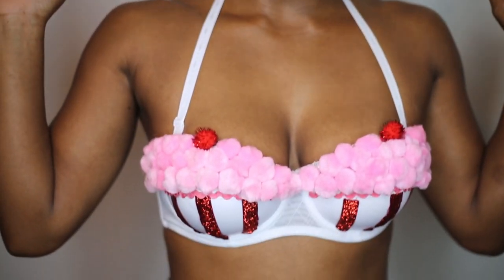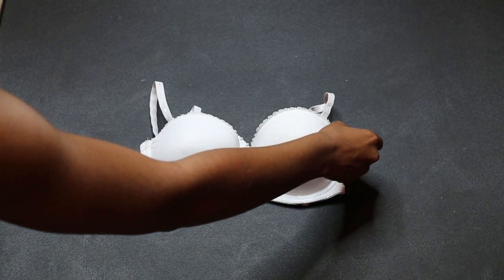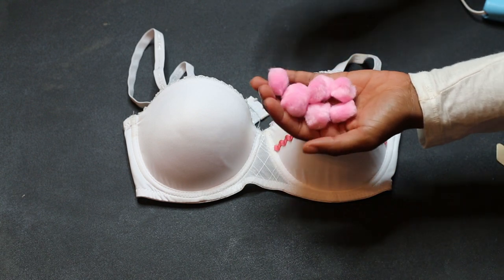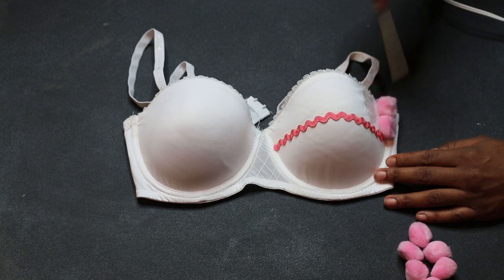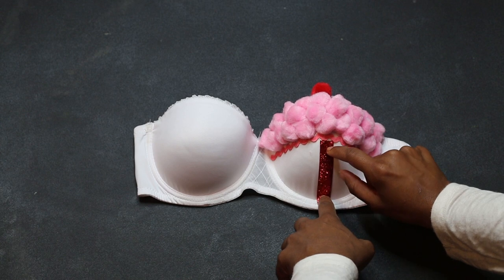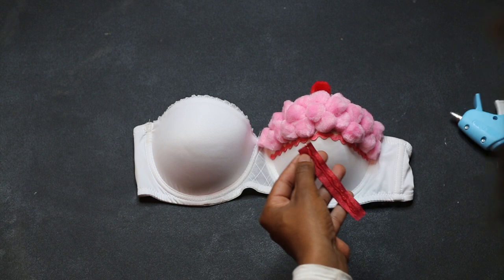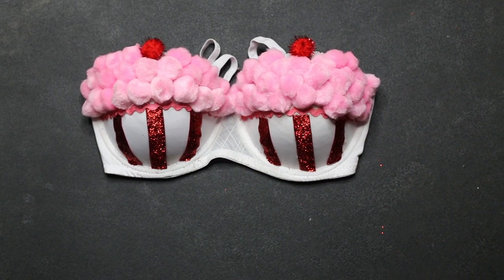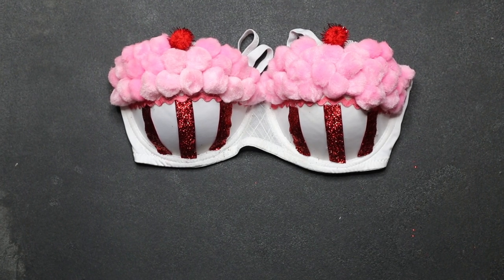How to Make Lingerie 2